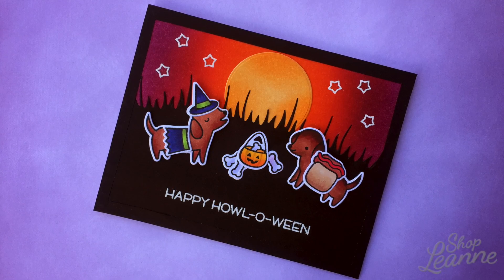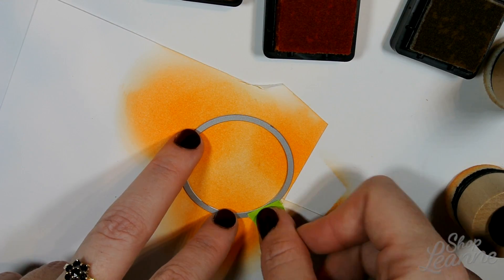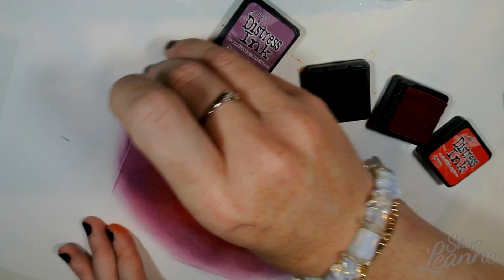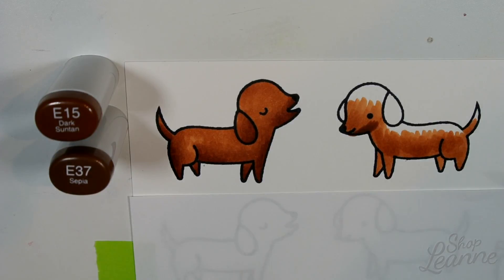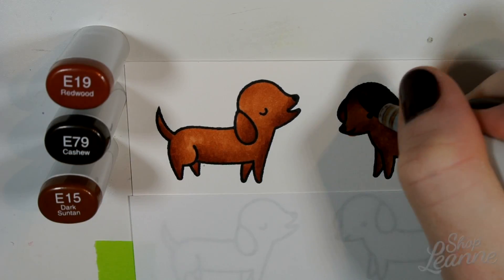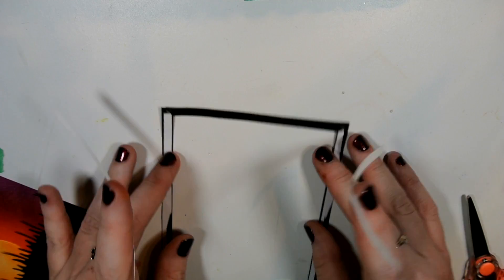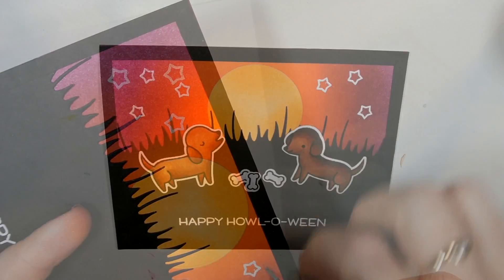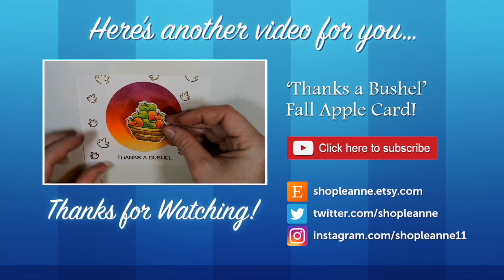"Happy Howl-o-ween" Lawn Fawn Halloween card - Video #038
Dogs - in costumes! Here's my DIY video showing how to create a Happy Hallowe'en card, using the "Happy Howloween" stamp set and coordinating dies from "Lawn Fawn"!

ADDITIONAL VIDEO

SUPPLIES

• Sizzix BigShot Machine

---COPIC COLOURS---